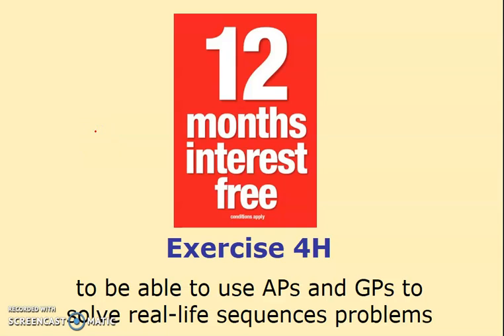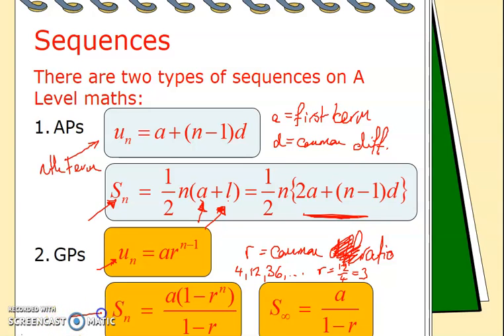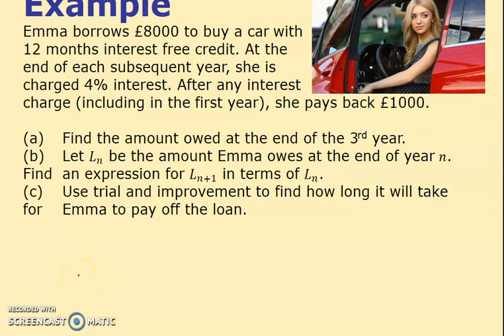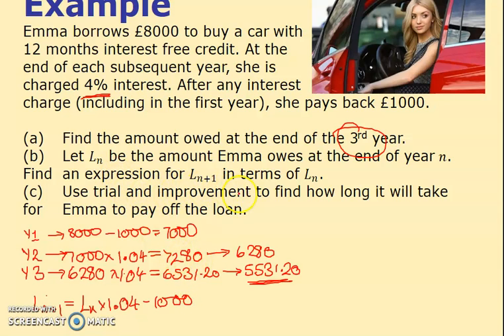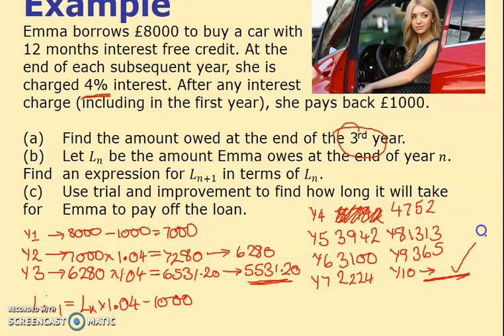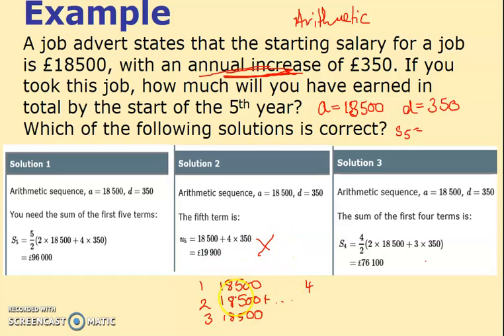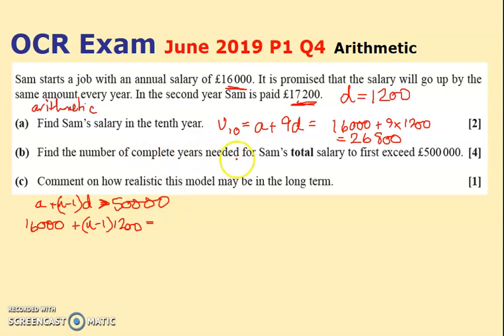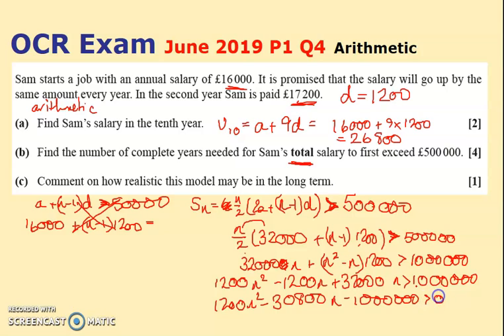Ex 4H - Using Sequences and Series to Solve Problems - Y13 A Level Maths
Using Sequences and Series to Solve Problems